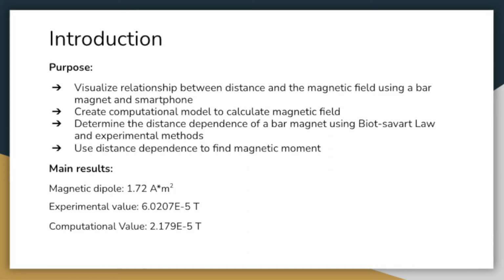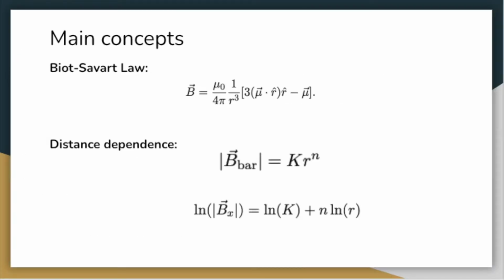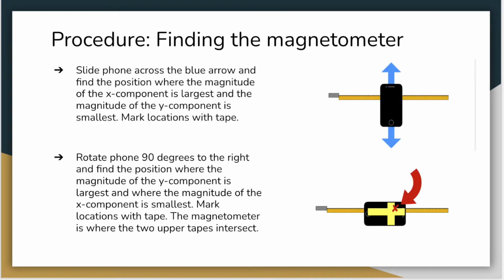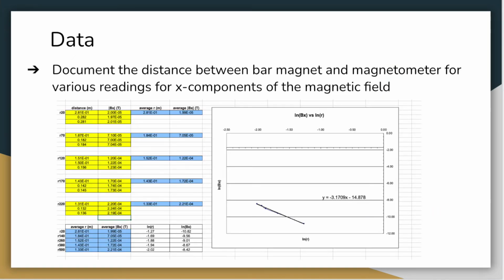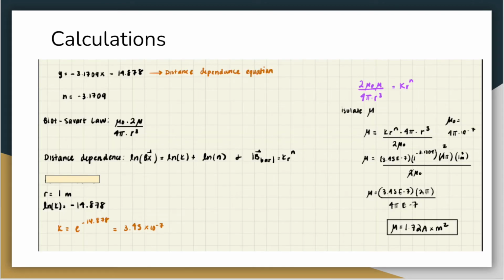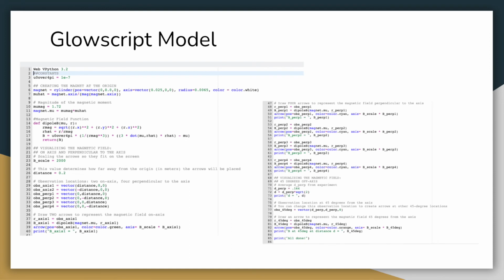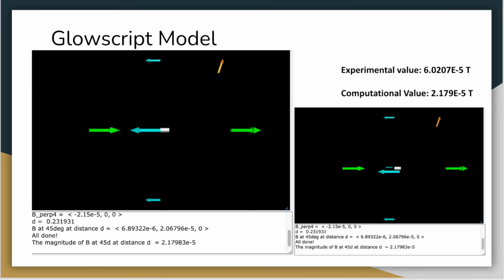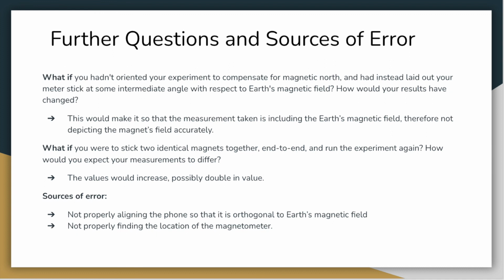Lab 3 Report